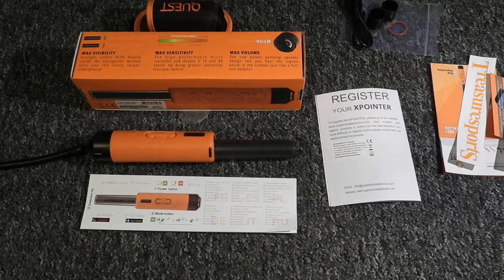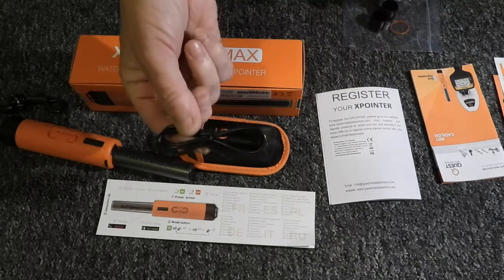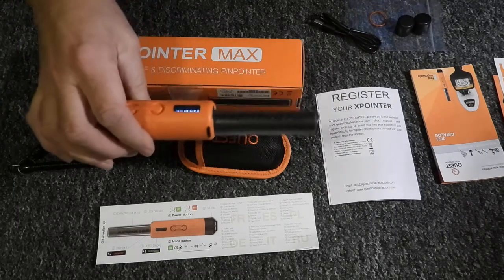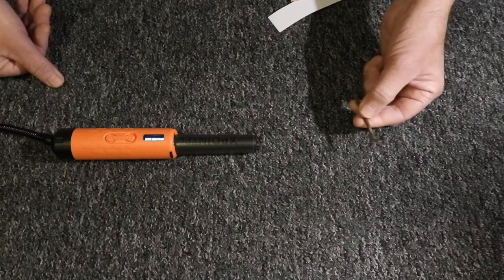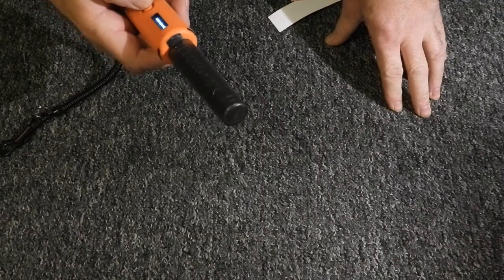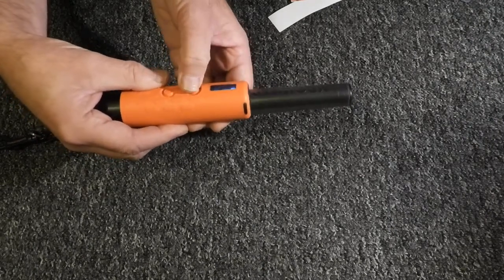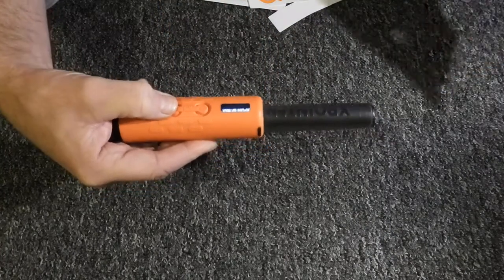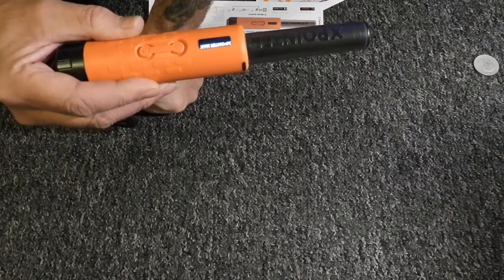Quest XPointer Max with Discrimination, Waterproof Pinpointer, Modes & Settings With Fantastic Depth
The Quest XPointer Max is completely waterproof, has an illuminated display, a built-in battery and can even distinguish ferrous from non-ferrous metals. With an innovative design, the XPointer Max is a high-performance pinpointer that every metal detectorist has been waiting for!

Maximum volume, maximum sensitivity and maximum possibilities!

Do you want to be the first with a Quest XPointer Max? Delivery date is still unknown!

The Quest XPointer Max is completely waterproof, has an illuminated display, a built-in battery and can even distinguish ferrous from non-ferrous metals. With an innovative design, the XPointer Max is a high-performance pinpointer that every viewfinder is waiting for!

xpointer-max-pinpointer.jpg

Design
The XPointer Max differs from other pinpointers through its innovative, high-quality design. It has a non-slip handle that sits comfortably in the hand, two easy-to-press buttons that are always within thumb reach. It also has a transparent search tip and a small, illuminated display that shows you what you are currently setting and whether the object you find is iron or precious metal.

Waterproof
The XPointer Max is completely waterproof up to a maximum underwater depth of 5 meters. This has the advantage that you can also use this pinpointer under water. Even a rain shower is no problem, and after your day of searching you can simply rinse the XPointer Max under the tap.

Built-in loudspeaker
The XPointer Max has a loudspeaker in the battery cover, with which you can hear the sounds very clearly, comparable to a loudspeaker on a full-size metal detector. If you remove the battery cover, you will see that the speaker is connected to a 3.5 mm jack that you can also use for headphones.

Built-in battery
What shouldn't be missing is a built-in battery, which the XPointer Max naturally also has. The 1000 mAh battery delivers maximum performance and can be charged via a USB cable.

Settings and display
The XPointer Max has three detection modes, sound only, vibration only, and sound and vibration at the same time. In addition, the sensitivity can be adjusted in 4 levels and you can switch the searchlight on or off. All settings can be read on the illuminated display - no more puzzling in the dark.

Discrimination
The Xpointer Max can distinguish ferrous from non-ferrous metals by two different tones, two different colors of LEDs and a visual display.

Retune function
The retune function is used to carry out a soil comparison on heavily mineralized soils or to limit the detection field and get closer to the object quickly.

TECHNICAL SPECIFICATIONS
Search frequency   95 kHz
technology   VLF (Very Low Frequency)
service   2 push buttons
Sensitivity (sensitivity adjustment)   In 4 stages
Waterproof   Waterproof to 5 meters
Headphone jack   Yes, under the battery cover
Built-in wireless module   no
Audio as a metal detector signal   Yes
Vibration as a metal detector signal   Yes
Audio and vibration simultaneously as a metal detector signal   Yes
LED lighting   Yes
Ground balance   Yes, the return function
Type and number of batteries   1,000mAh lithium battery, rechargeable via USB
Battery warning function   Yes, the LED flashes when the battery is low
Discrimination of unwanted objects   Yes, iron / not iron
Loss alert   Yes
Object identification through audio tones (metal type recognition)   Yes
Weight pin pointer   180 g
Dimensions pin pointer
 - 24  x 4 x 4 cm - Detection tip is 9 cm long
360 ° detection   Yes
Depth scale   no
Attachment eyelet for safety cable   Yes
Suitable for diving   Yes, up to 5 m
Additional tools
Other additional functions   -Storage temperature: -20 to 60 ° C